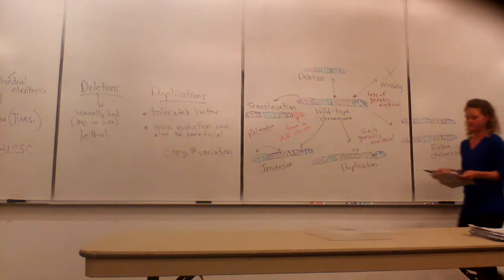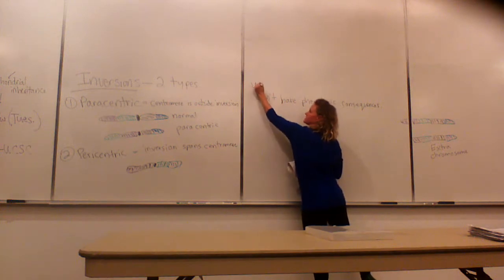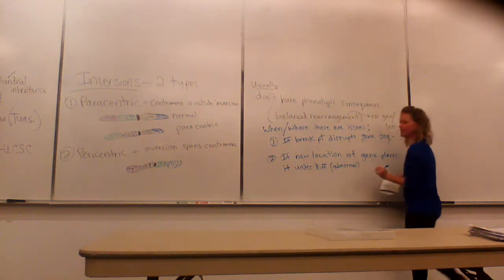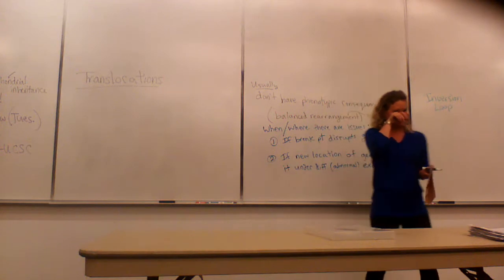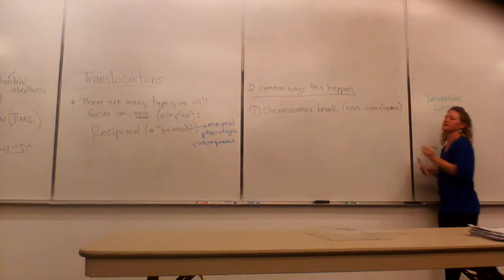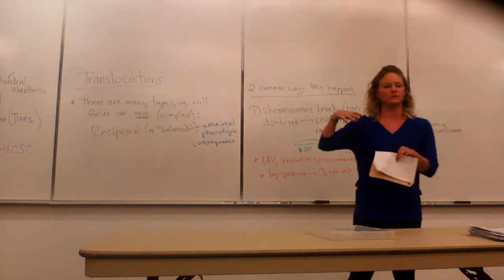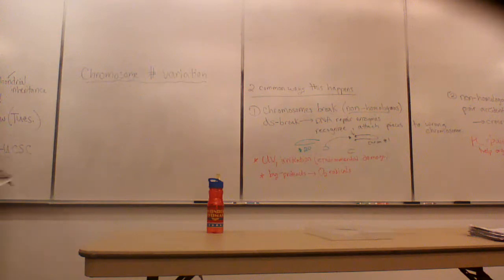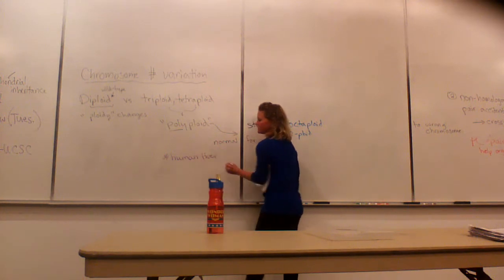10.27.14 pt. 2